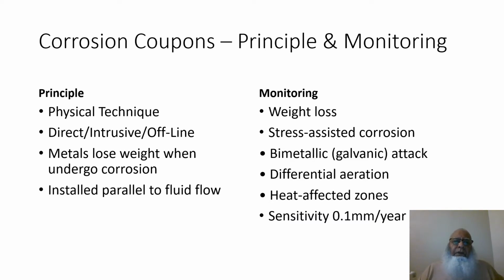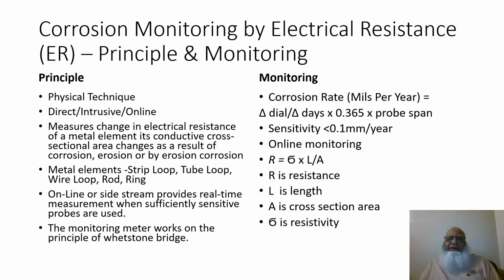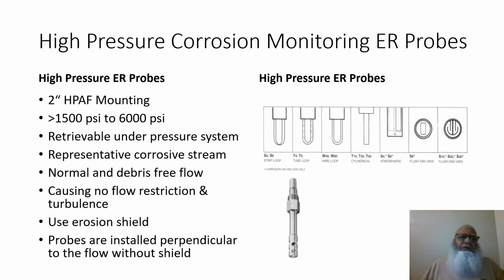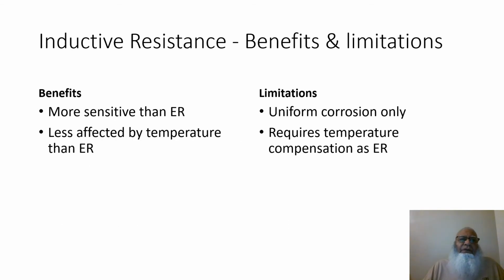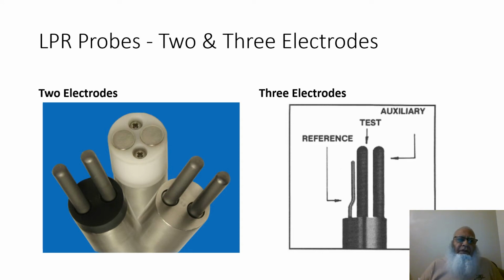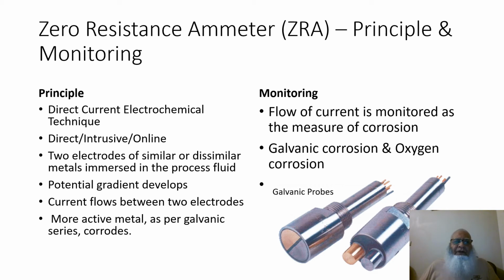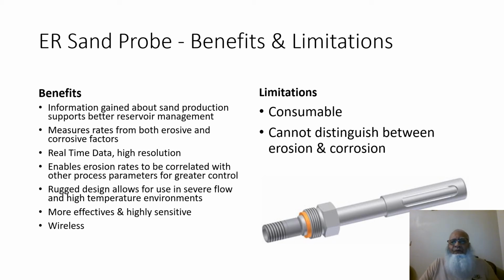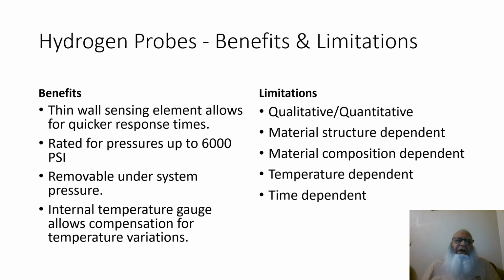INTRUSIVE CORROSION MONITORING FOR OIL & GAS FACILITIES Part 2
Part - 02 of Intrusive Corrosion Monitoring in Oil and Gas. Part 03 is next in the line.